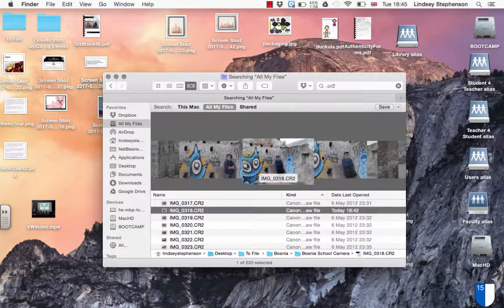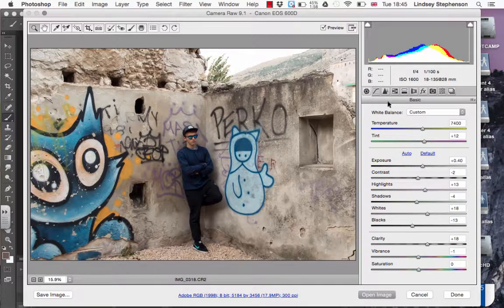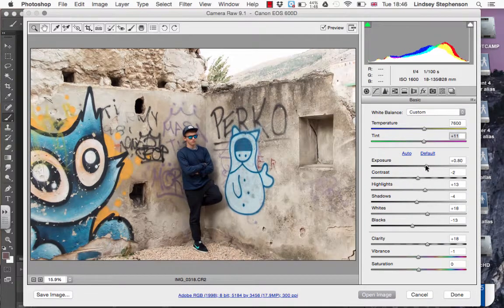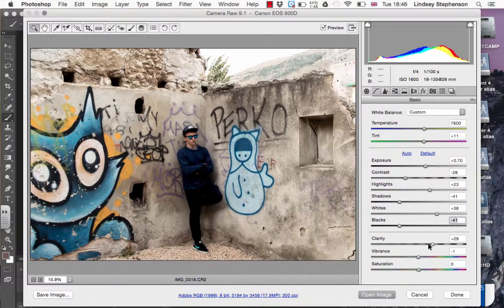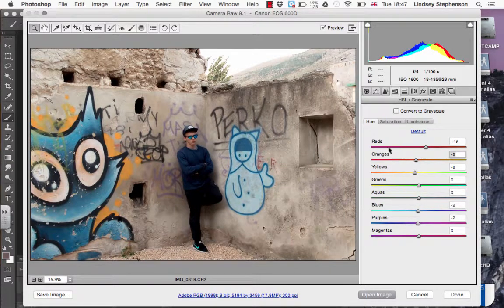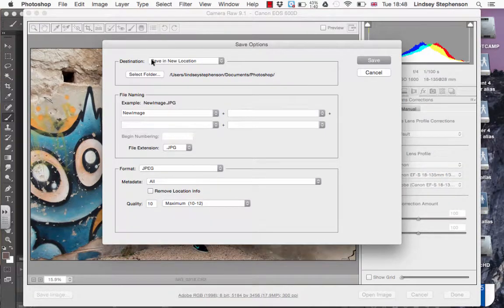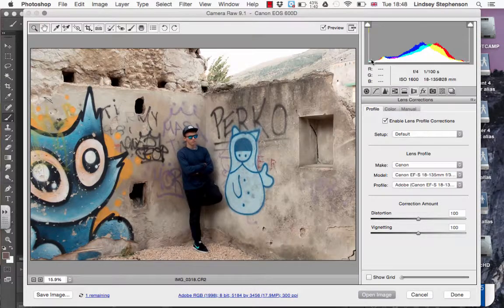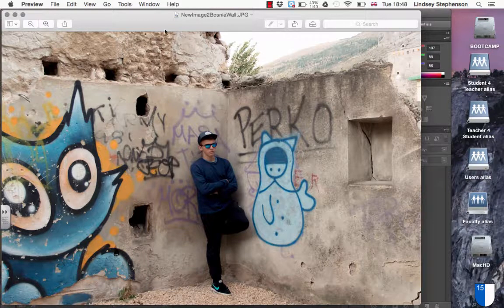Quick Overview of Camera Raw